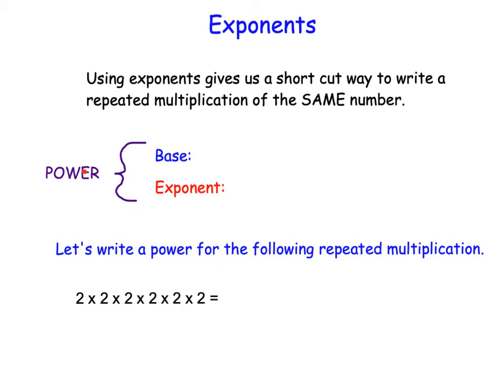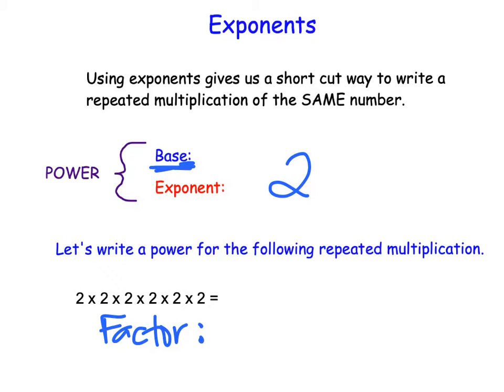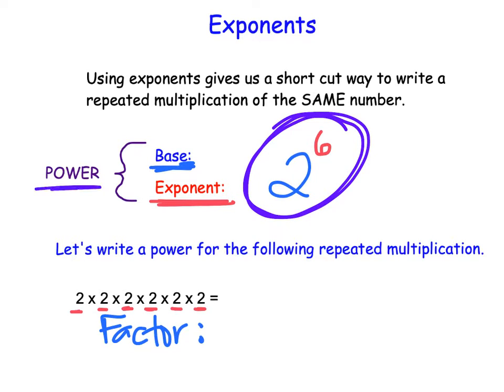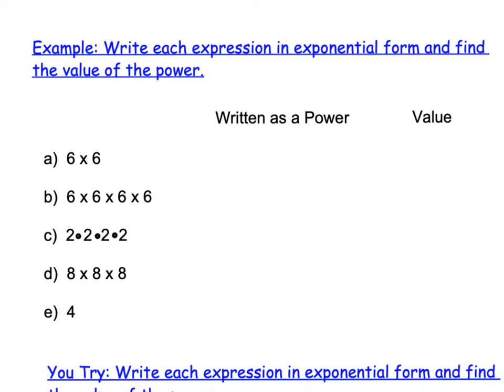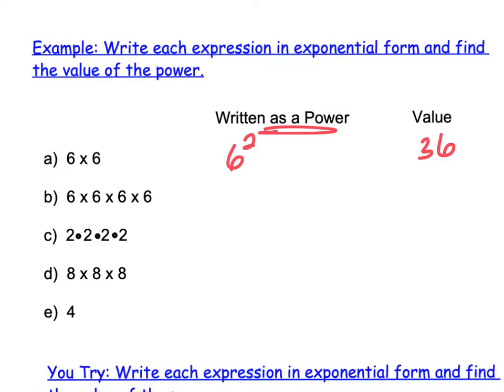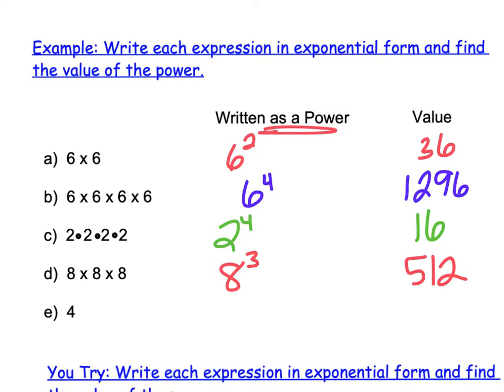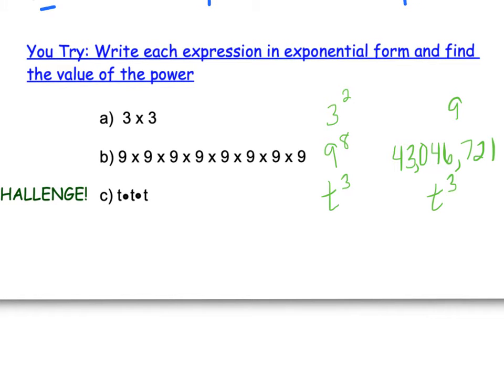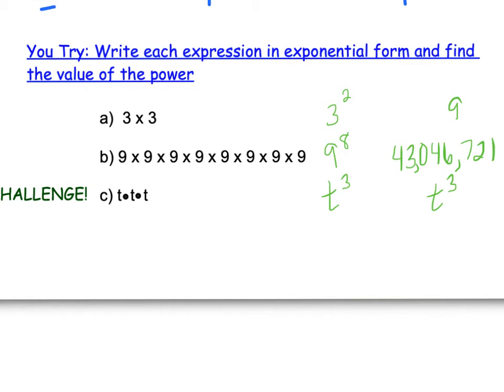1 2 Powers